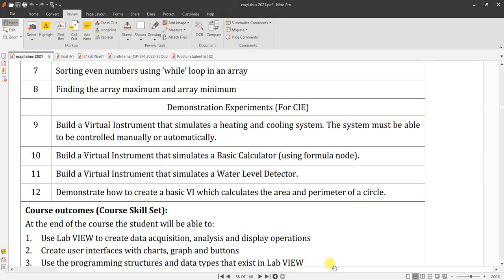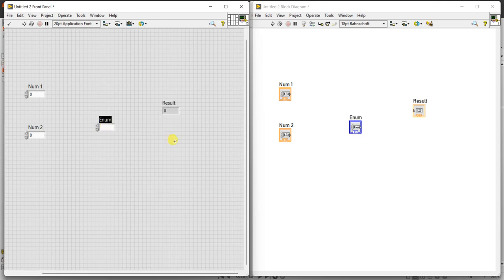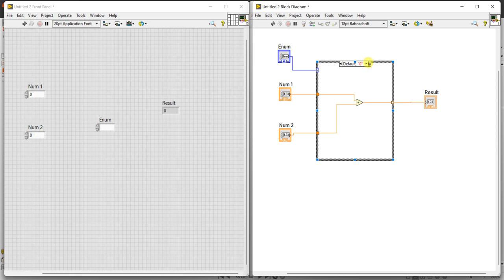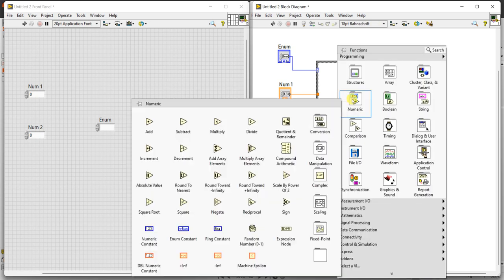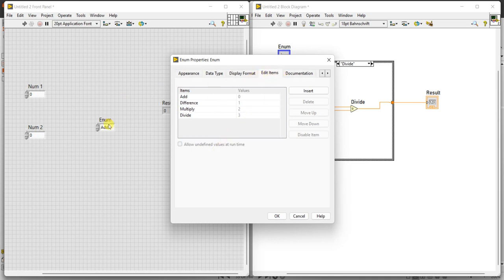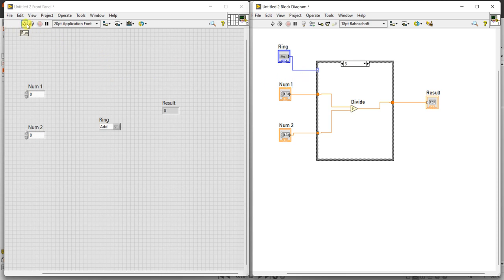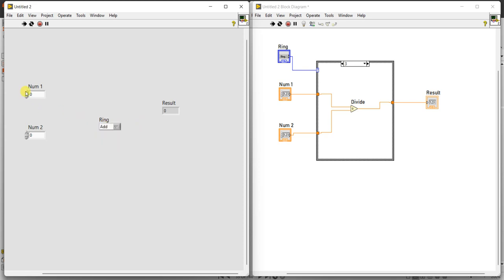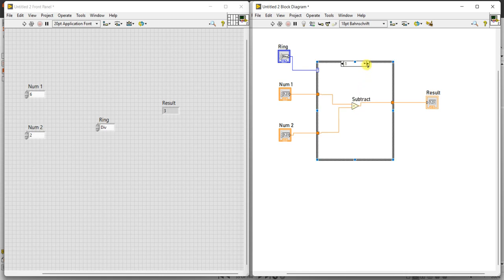Build a Virtual Instrument that simulates a Basic Calculator using case structure in LabVIEW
#BEC358A Build a Virtual Instrument that simulates a Basic Calculator using case structure in LabVIEW
Using LabVIEW compute the basic operations of a simple calculator using case structure
VTU Labview
Virtual Instrumentation lab